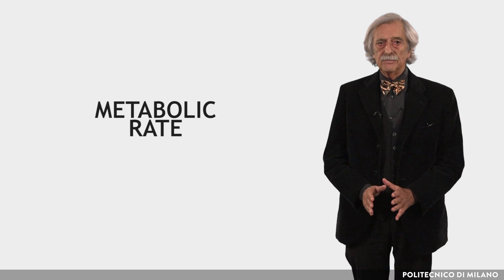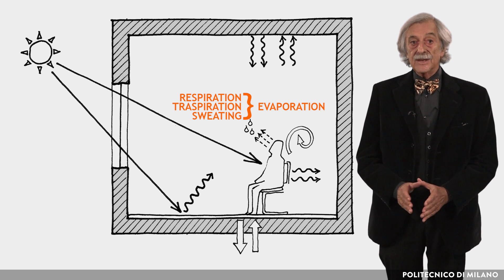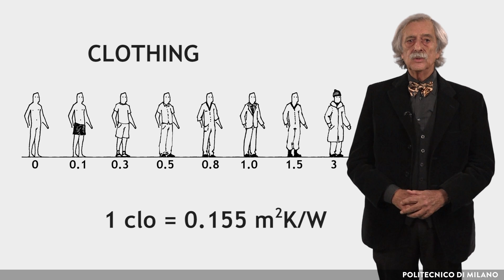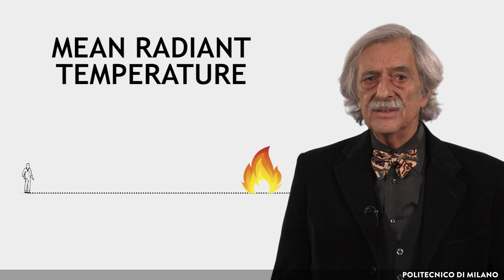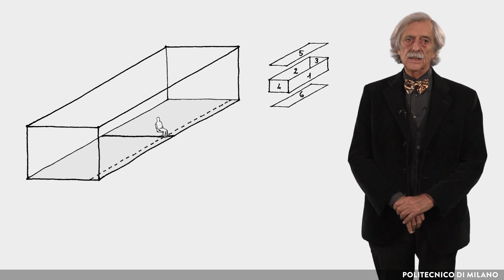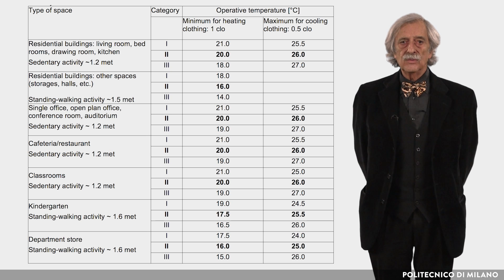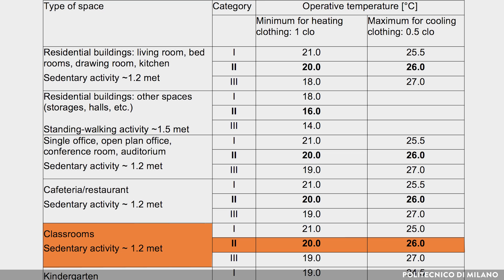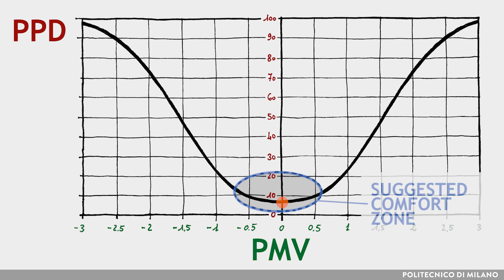Standard and adaptive approach for thermal comfort (Federico Butera)